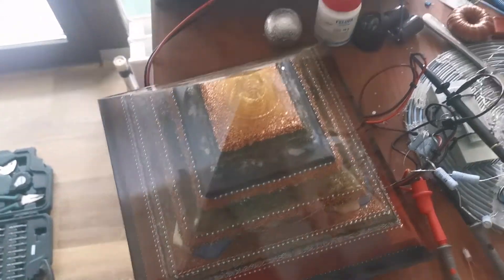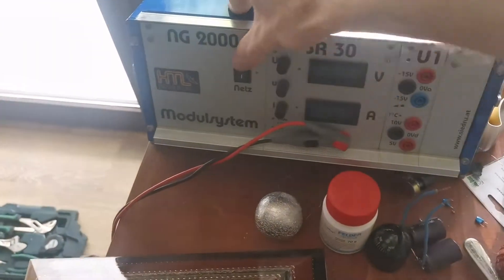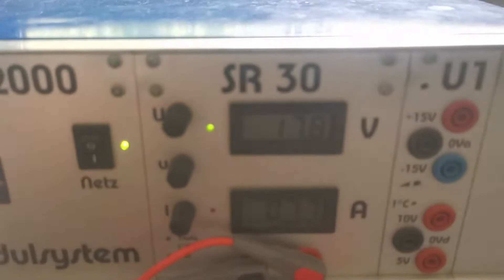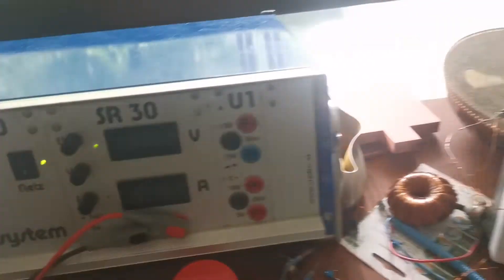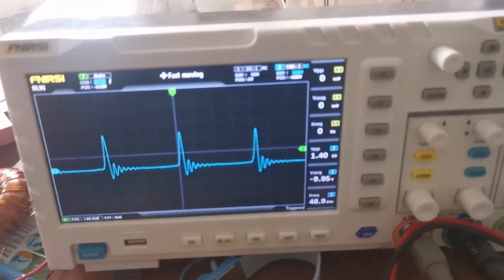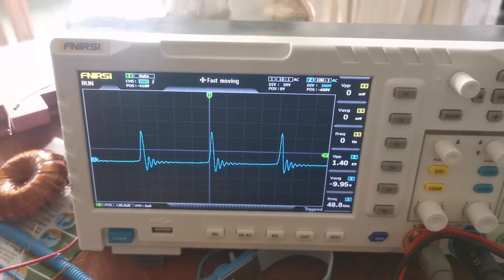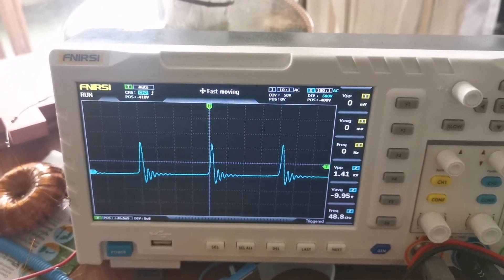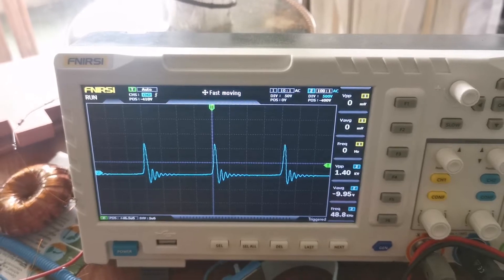Orgonite Pyramid - visualizing the field with high voltage impulses + Explanation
The Orgonite Pyramid is sitting 3 pulsed coils that create an alternating field.
This field induces an electric field in the Pyramid that you can visualize by putting a neon bulb close to it.

The neon in the bulb only gets excited at the flat surfaces, but not at pointy edges or corners.
This is because charges tend to leave at sharp points of objects.

A Pyramid naturally creates a potential difference that could be used if it is properly grounded.